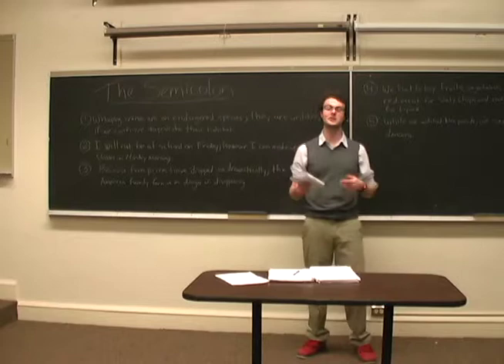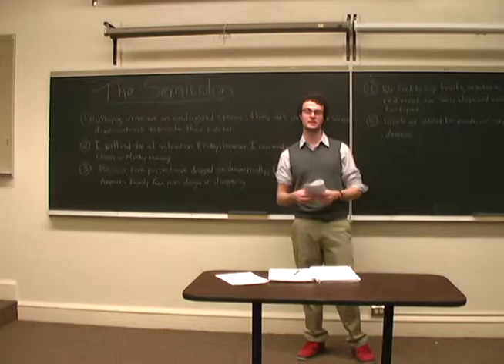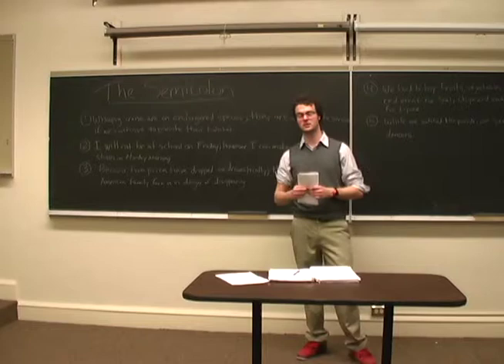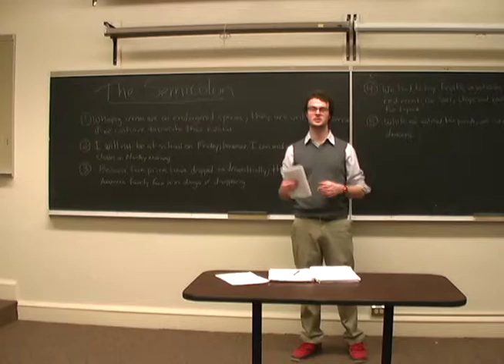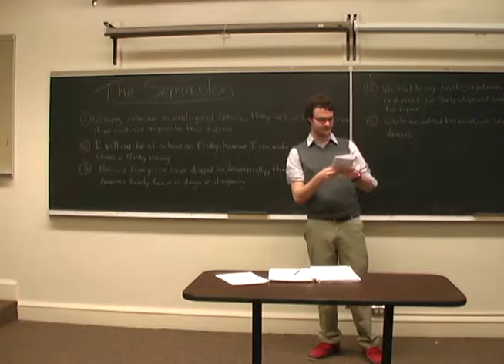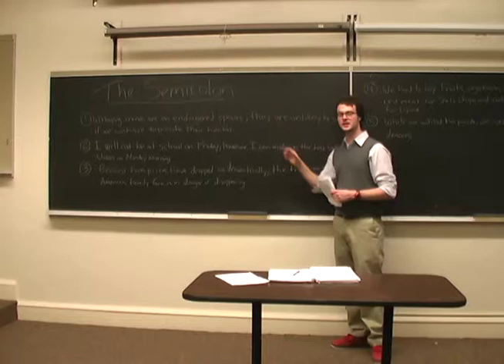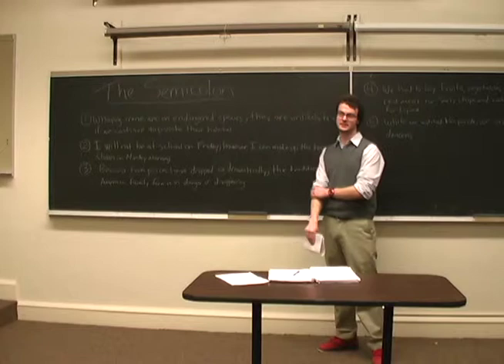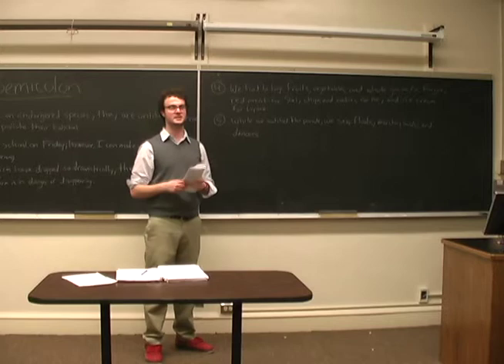Max Davidson- Admission Possible Teaching Video (The Semicolon!)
Sample teaching video for Admission Possible by Max Davidson on the subject of the semicolon (from the Conventions of English ACT workbook)